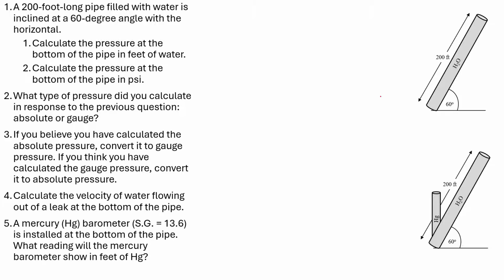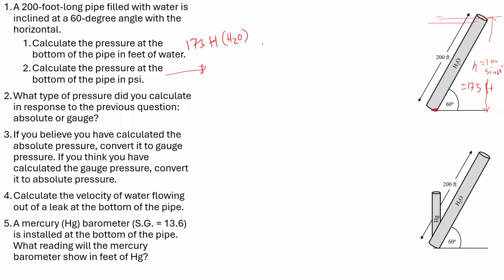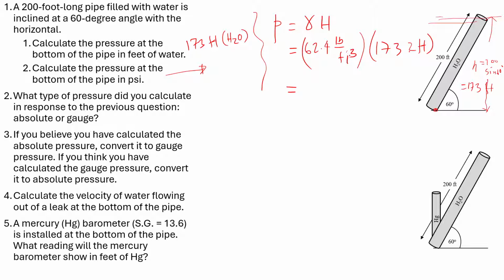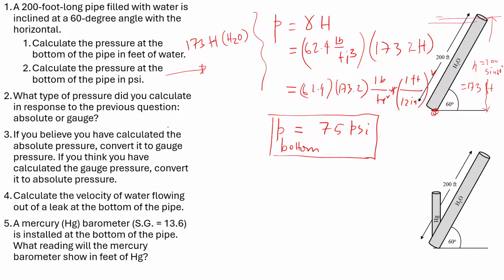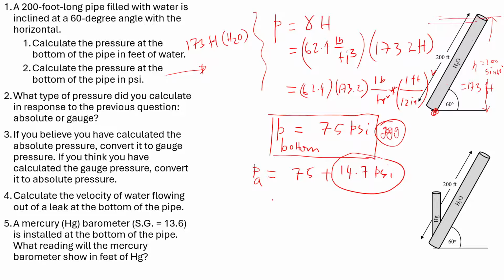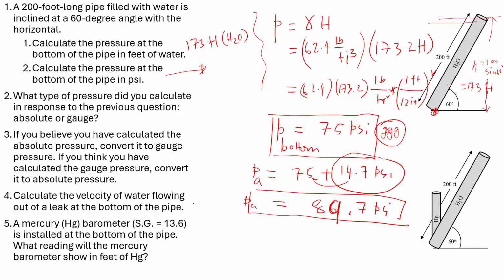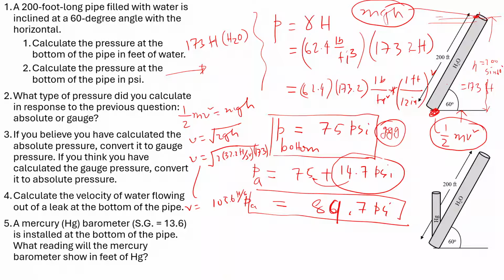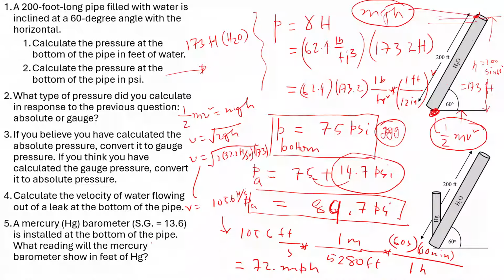Pressure Head Potential Kinetic Energy Inclined Pipe | Updated Version in Description